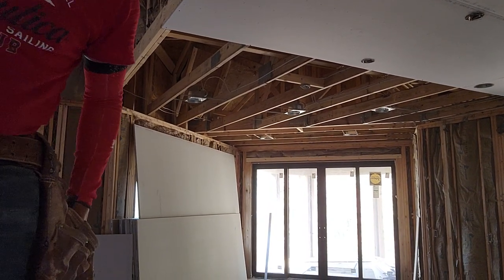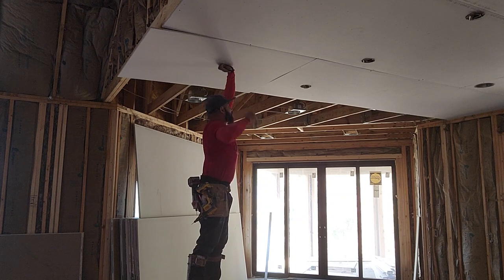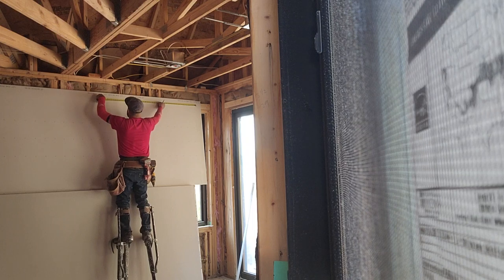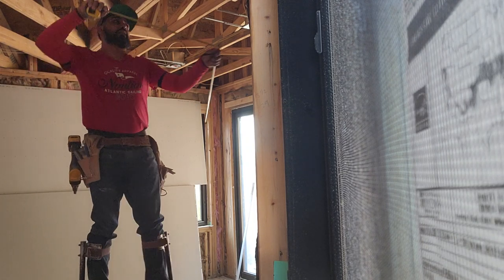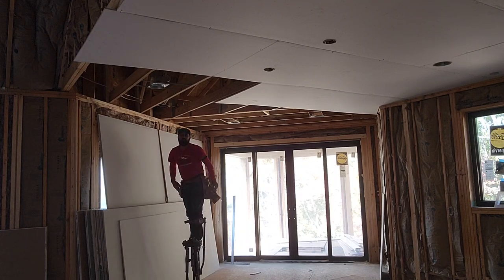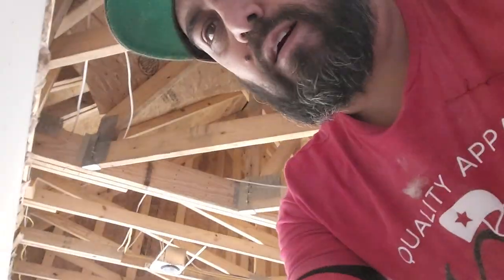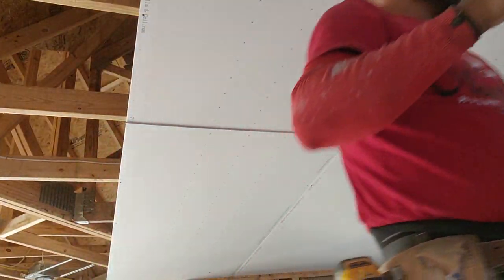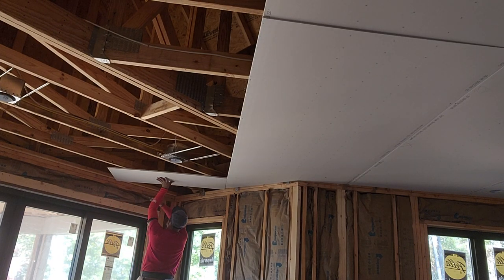how to hang drywall solo on stilts